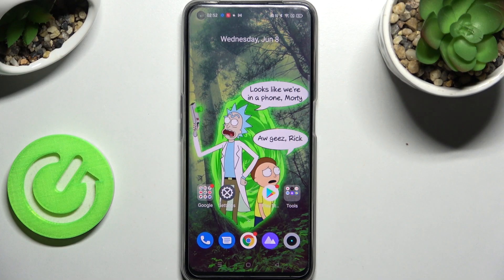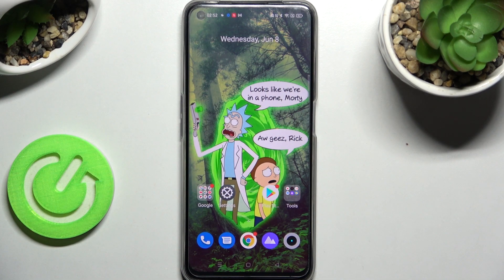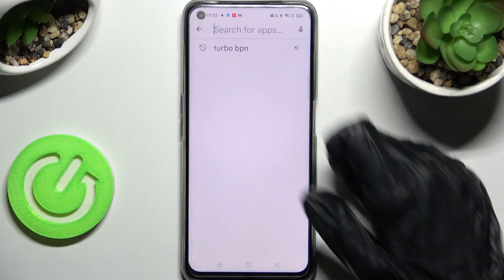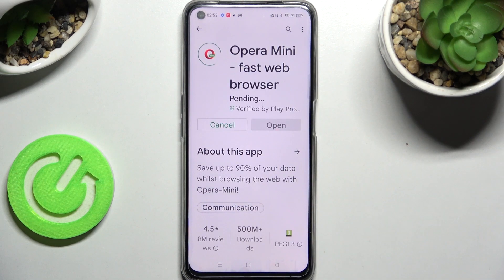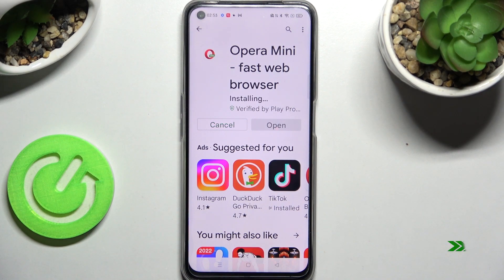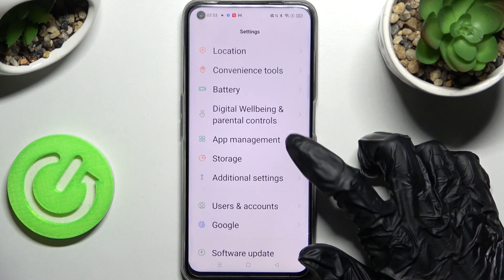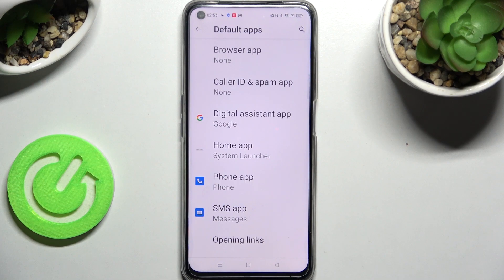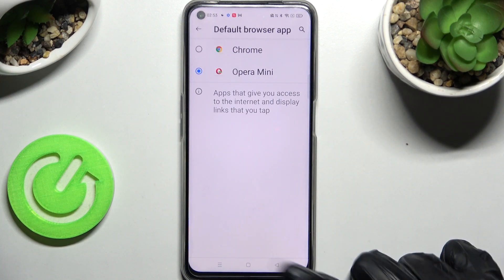Realme Narzo 50 - How To Change Default Apps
If you want to pick what apps will get default function on Realme Narzo 50, with this video you can learn how to do it. By following our Instructions video you'll see how to easly change default apps on Realme Narzo 50. You can find more useful guides on our YouTube channel HardReset.Info! if you have any problem with any kind of device like Smartphone, Smartwatch, Headphones, Routers, Smart TV, etc... solution should be there!

How To Change Apps Permissions on Realme Narzo 50 ?
How to pick default browser on Realme Narzo 50 ?
How to change default search engine on Realme Narzo 50 ?
How manage default apps Realme Narzo 50 ?
Where can i change default apps on Realme Narzo 50 ?